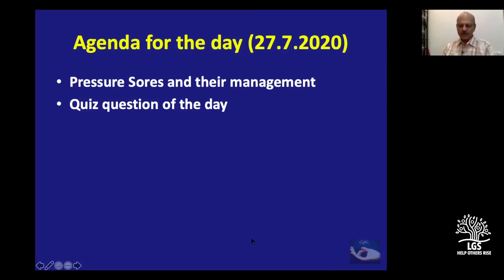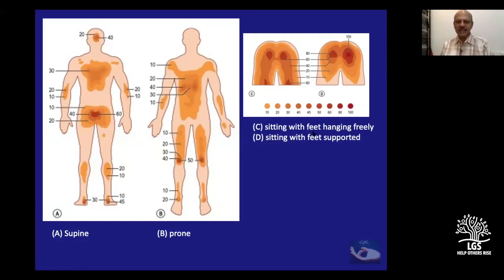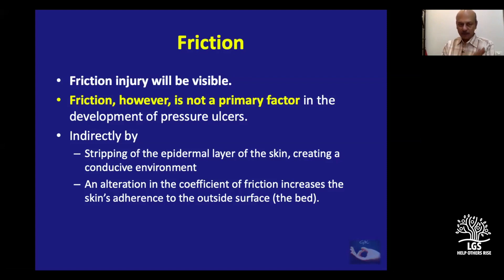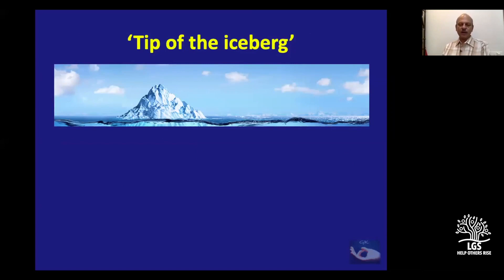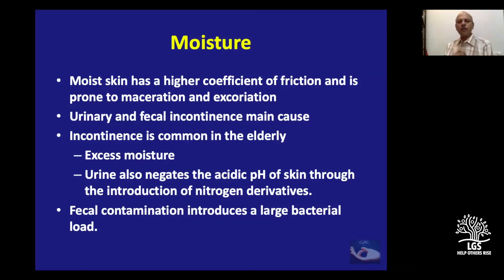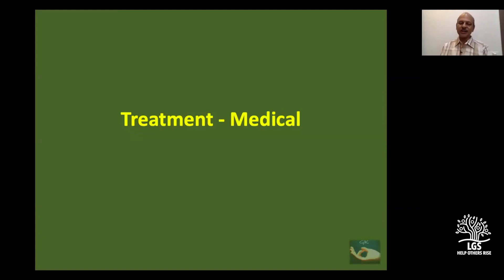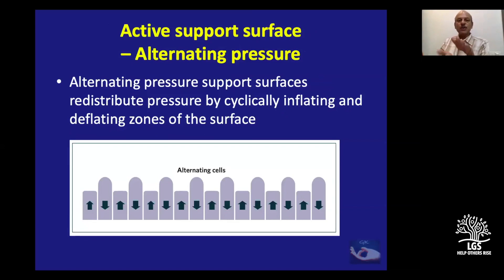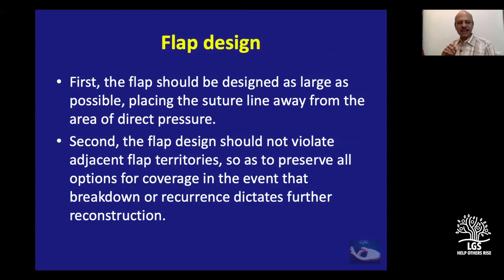Pressure sores management : Dr. Karthikeyan Gomathinayagam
Dr.Karthikeyan Gomathinayagam is a renowned plastic and reconstructive surgeon in Chennai with a special interest in hand and microvascular surgery A very passionate and popular teacher, he is well known amongst the plastic surgery students of the country. Presently he heads the dept of plastic surgery at the Omandurar superspeciality hospital and medical college in Chennai. In this video he talks about the various methods of managing pressure sores..